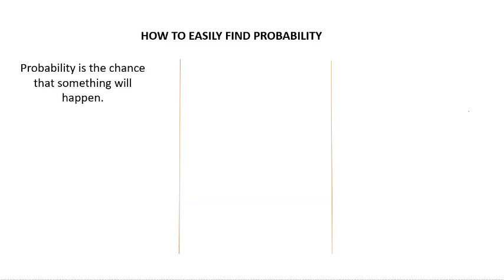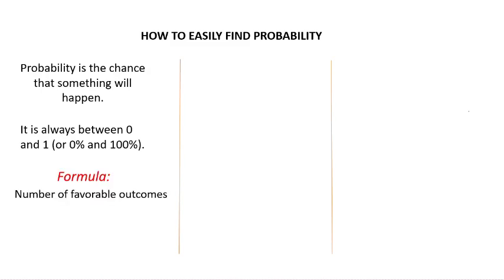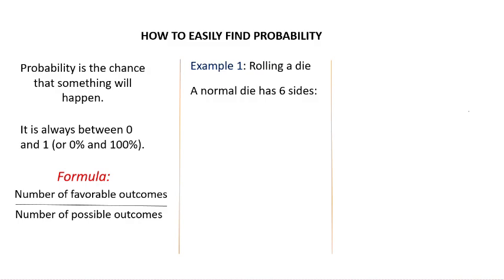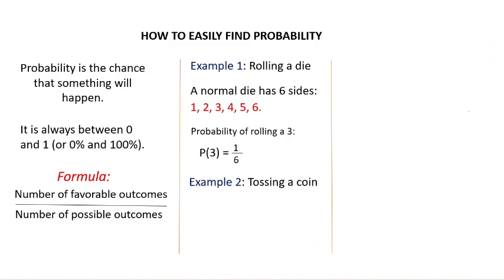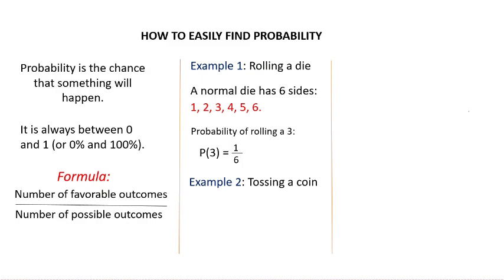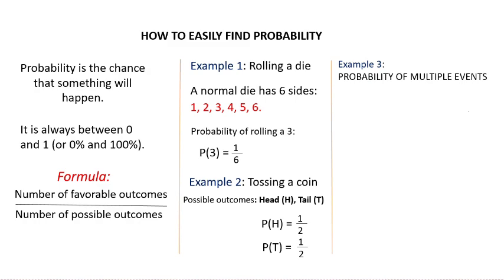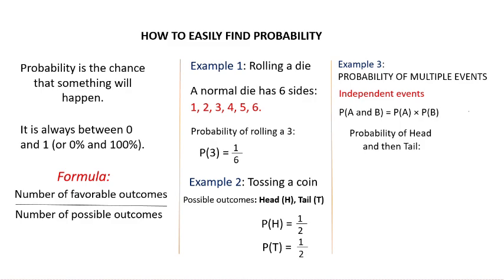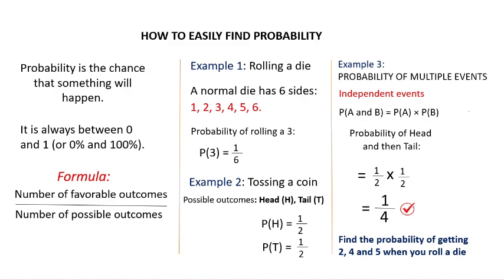Solve Probability Questions Fast (Step-by-Step Guide)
Probability doesn’t have to be confusing! 🎲✨

In this video, you’ll learn how to easily solve probability questions step by step using simple explanations and practical examples.

You’ll discover:
📌 The basic probability formula
📊 How to calculate probability of simple events
🎯 How to handle word problems without confusion
⚡ Quick exam tips to avoid common mistakes

Whether you're preparing for WAEC, NECO, GCSE, SAT, or class tests, this lesson will help you understand probability clearly and solve questions with confidence.

Watch till the end and start solving probability questions the easy way!